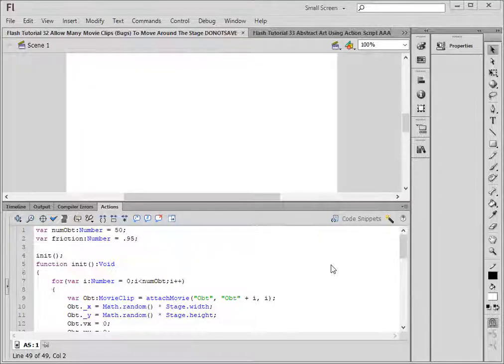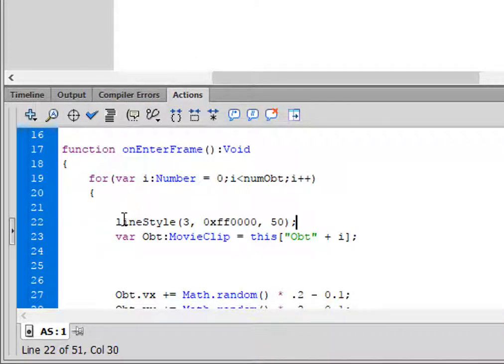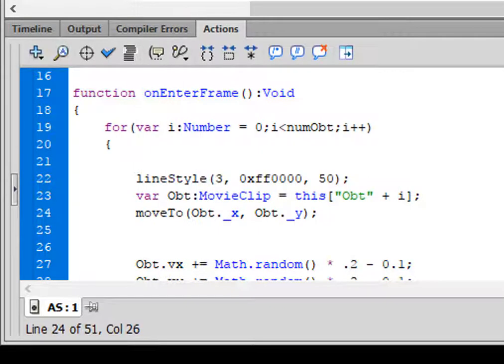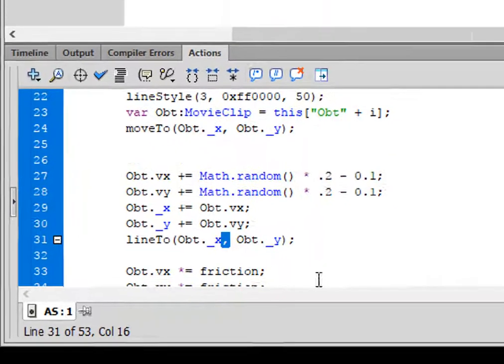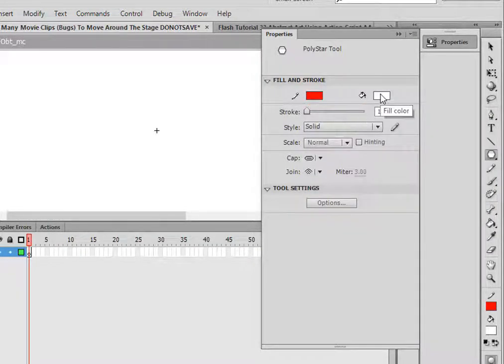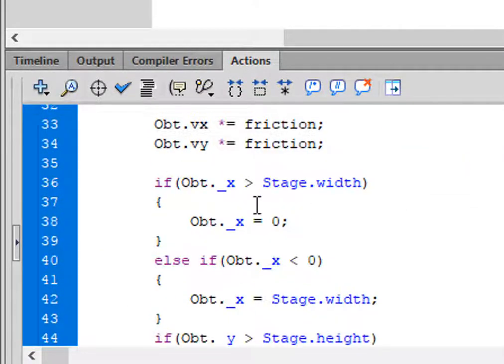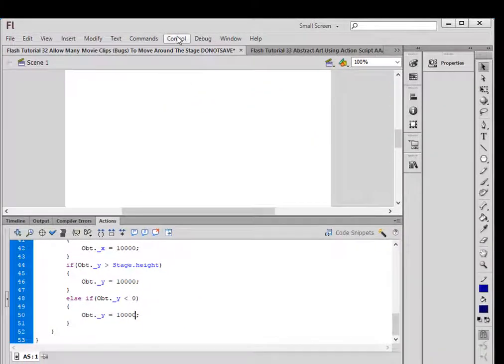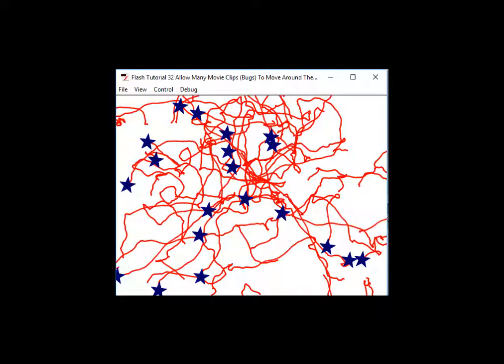Flash Tutorial 33 Abstract Art Using Action Script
Use random moving movie clip to trace random lines on the stage. Make as many lines as you want. When any of the moving objects reaches the sides or top or bottom of the stage area it is removed from the stage.